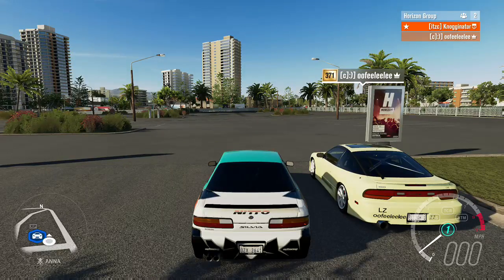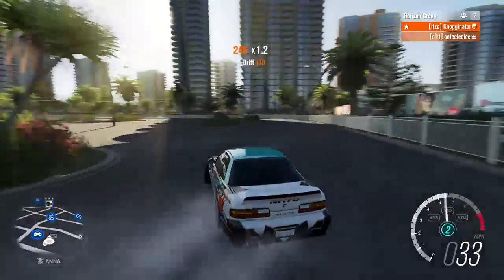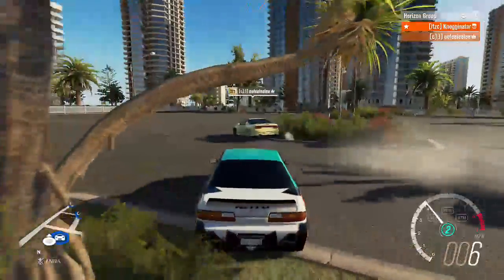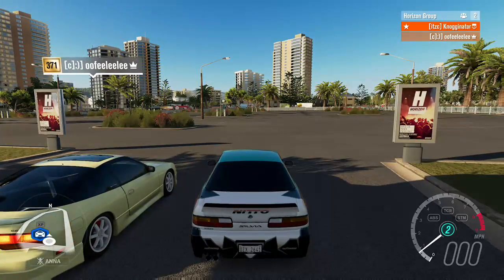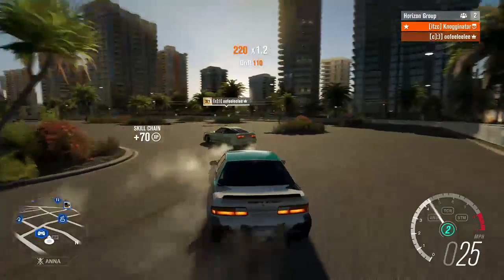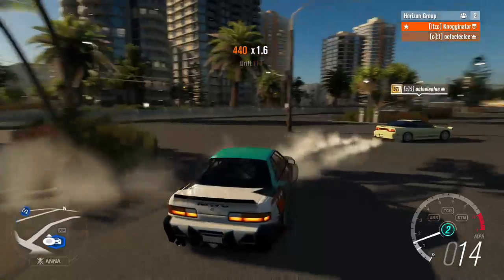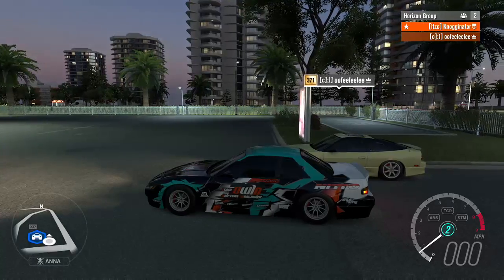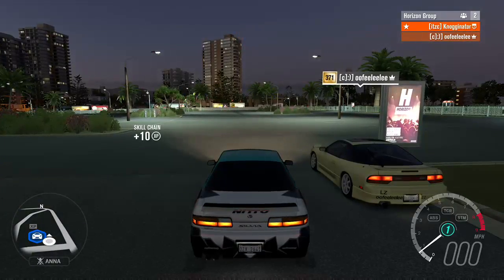A Subscriber Teaches Me How To Drift! Forza Horizon 3 Drifting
Today a subscriber teaches me how to drift in forza horizon 3. i learn to drift in my silvia and he teaches me how to drift in his 240. we do a drift comp course and he gives me some drifting tips. We do some tandems and i learn how to tandem in fh3.

 ➥ Ceveridge3
Follow me on google+

watch this video if you like: This video is all about forza horizon 3. Forza in general. Forza 6 is an old game so hah. I play forza horizon 3 xbox one. Forza horizon 3 is not on ps4. Sometimes we look at the forza horizon 3 car list. This is kinda like a forza horizon 3 review in every video. Kinda.